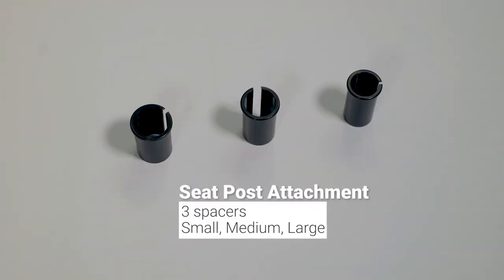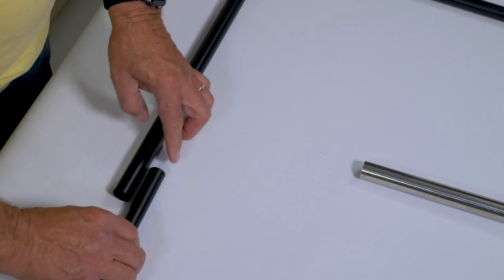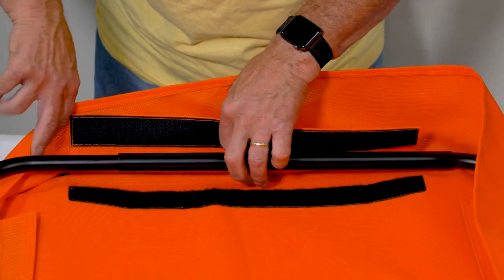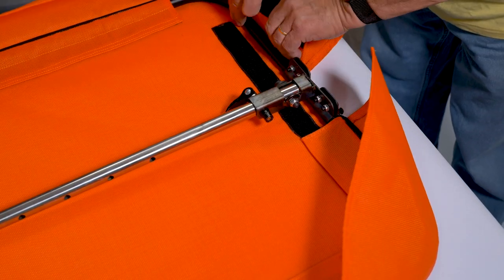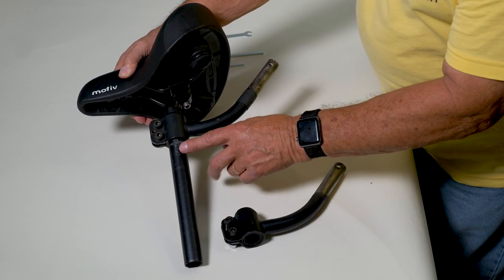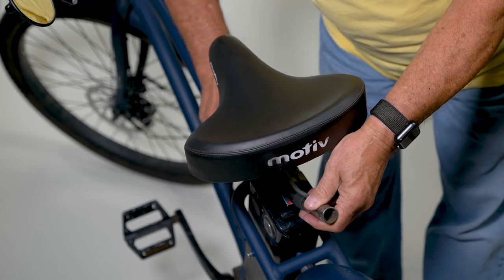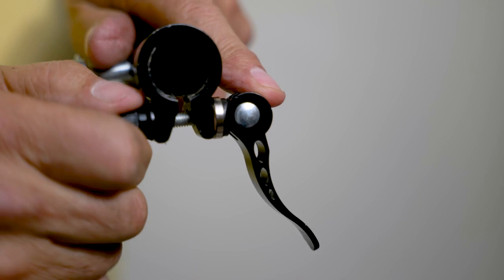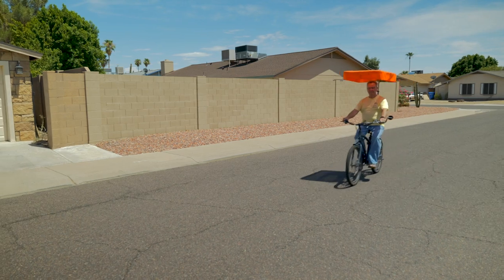Orange & Red Installation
Installion video for the orange and red Bicycle sunshades.